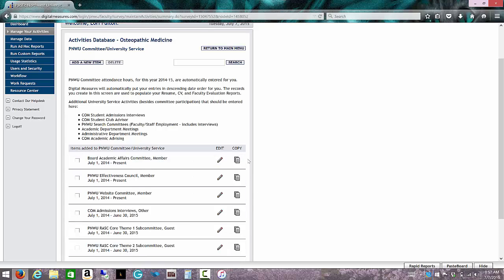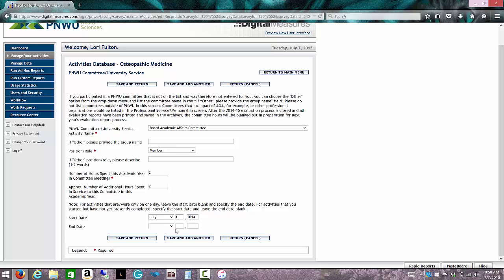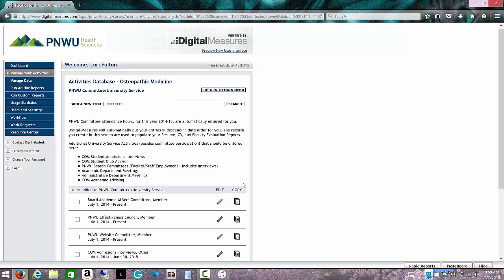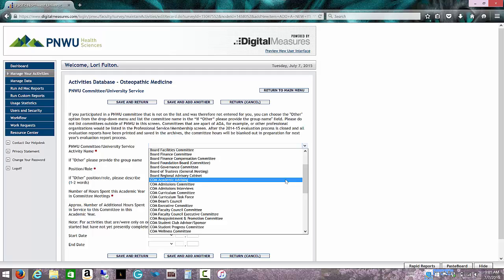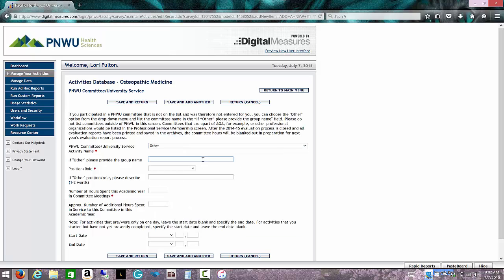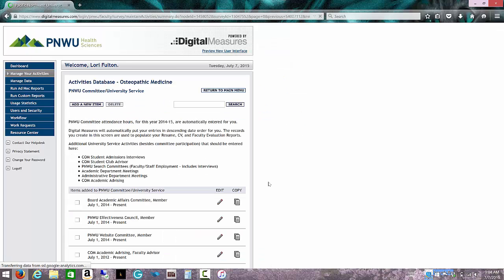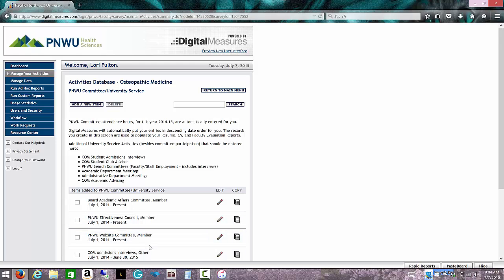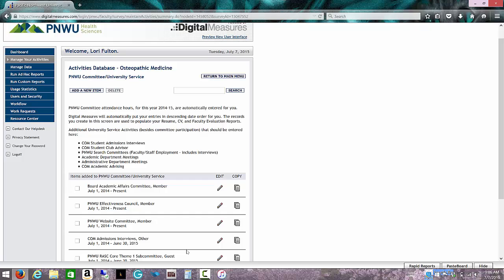Digital Measures Committee University Service Screen Tutorial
Review how to add, edit, and delete PNWU committee and University service activities within Digital Measures.